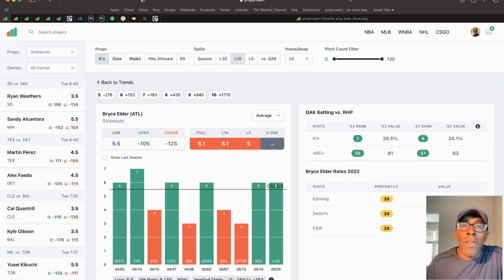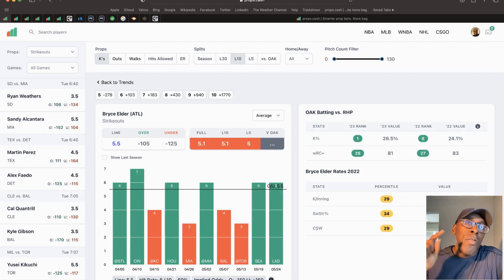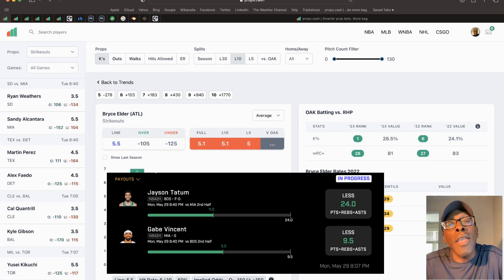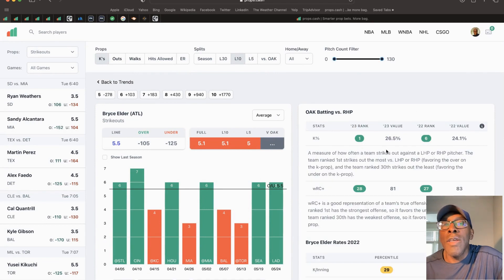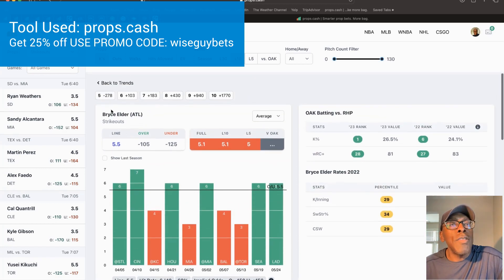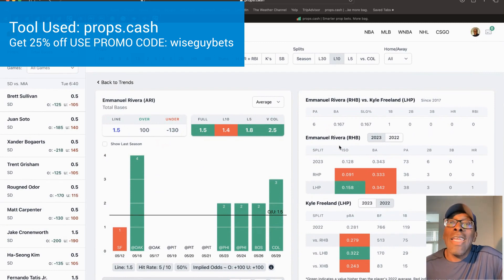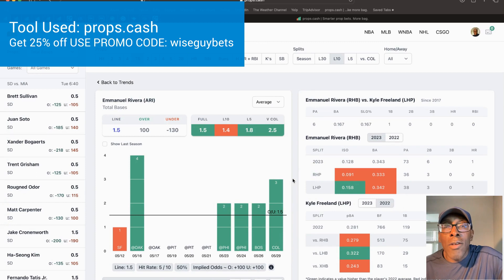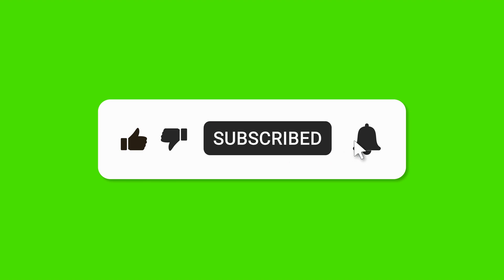PRIZEPICKS PLAYER PROPS TO TARGET TODAY 5/30/23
This is the tool you see me use in my Videos.

PROP BETTING WEBSITES
- Use my personal link to get a 100% deposit match up to $100.

Join Jock MKT and get a 100% deposit match up to $200.